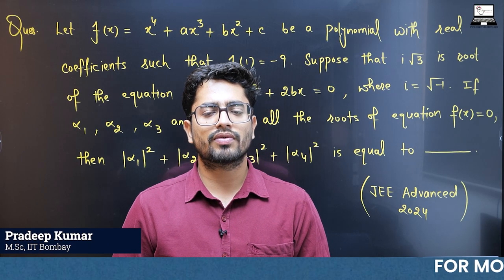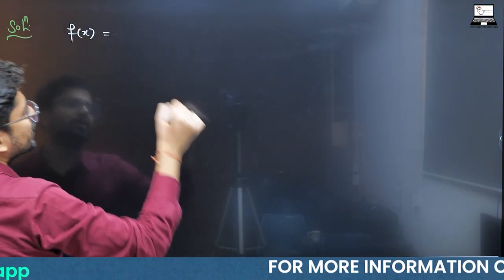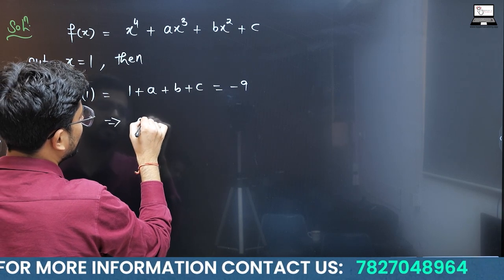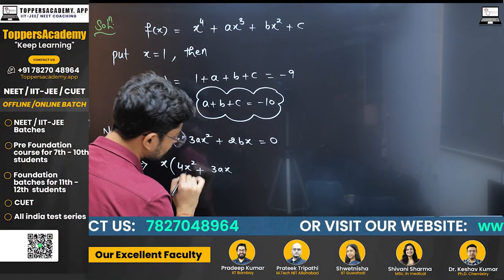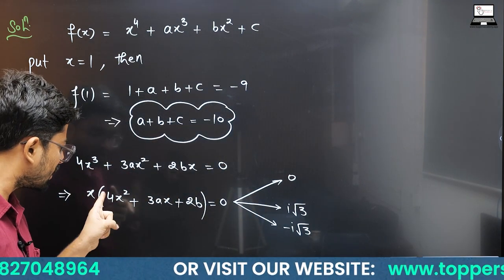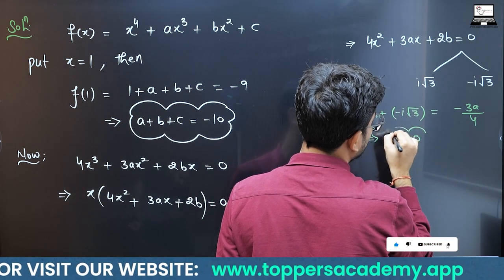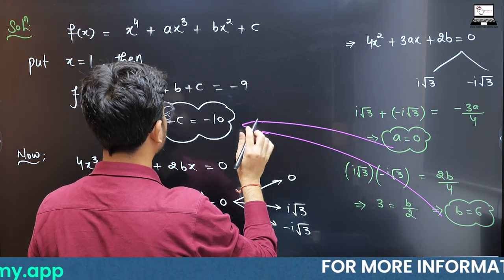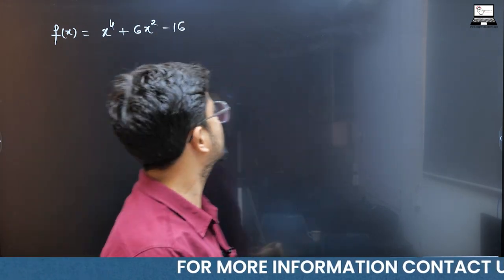JEE Advanced 2024 Maths Question Solutions | Pradeep Kumar | P2 jee maths Toppers Academy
Welcome to Toppers Academy! Join Pradeep Kumar, our esteemed Mathematics faculty with an M.Sc from IIT Bombay, as he walks you through the solutions for JEE Advanced 2024 Maths questions. This video is designed to help you understand the concepts and problem-solving techniques crucial for cracking the JEE Advanced exam.